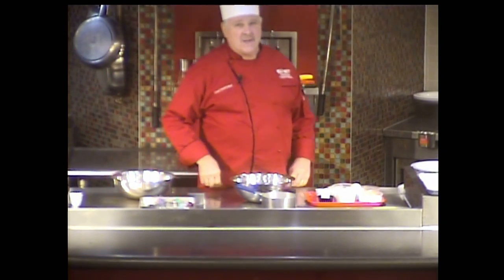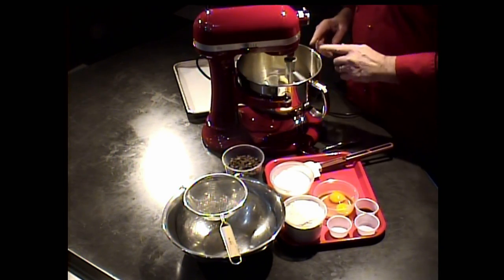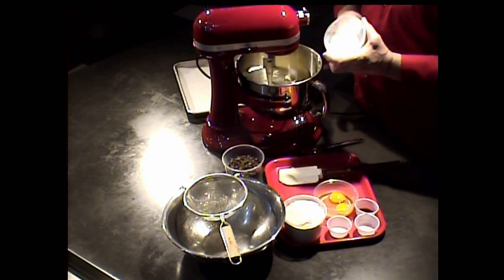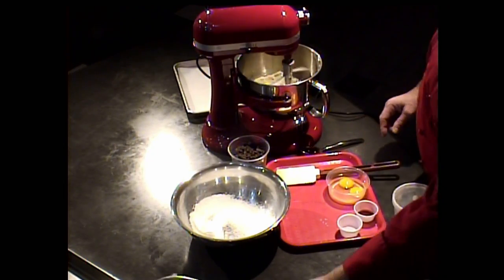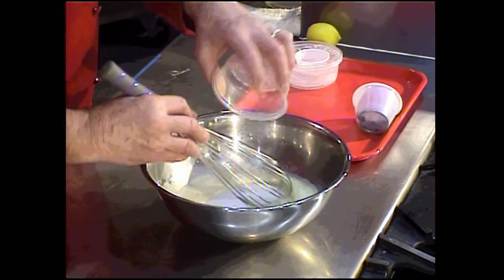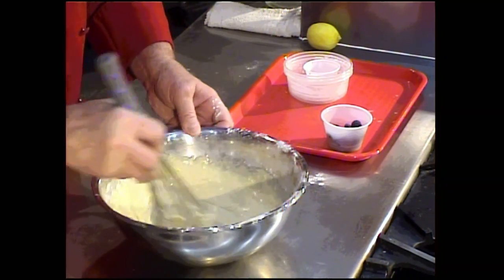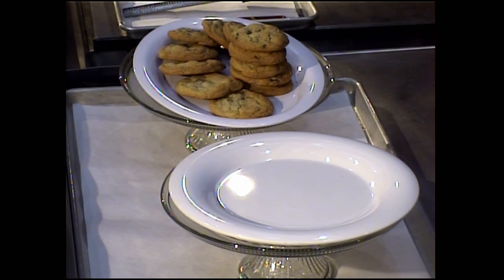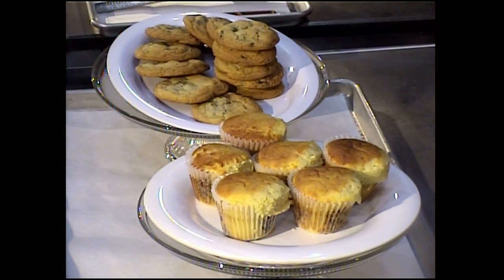OUAB in the Kitchen: At-Home Edition - Basics of Baking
Join OUAB for OUAB in the Kitchen: At-Home Edition: Baking Basics for a chance to cook a meal of your own under the guidance of the Union's own professional chef, Chef Wolf. Following a cooking demonstration by the chef, students will create the menu providing a unique hands-on learning opportunity virtually, from the comfort of their own home. In this fun and interactive environment students will enjoy a delicious meal and gain useful culinary skills to show off in their own kitchens. Whether you're are a master chef in your own kitchen or a novice, there is an OUAB in the Kitchen program for you!

The menu will feature recipes for blueberry muffins, delicious chocolate chip cookies.